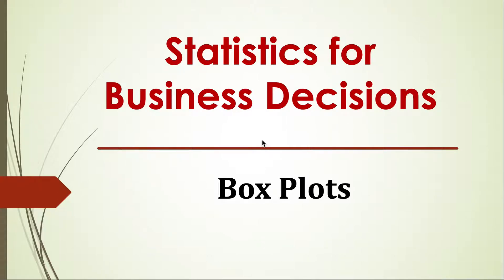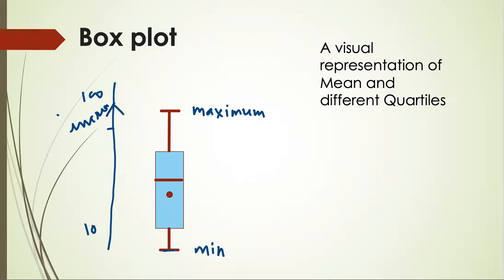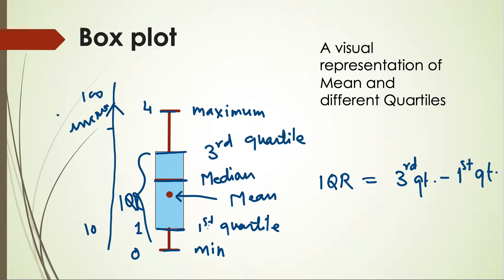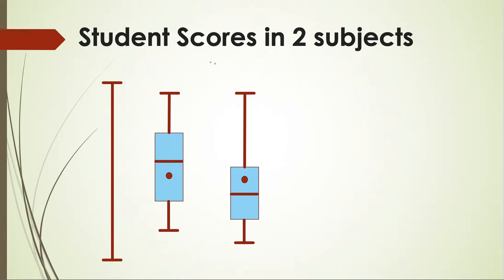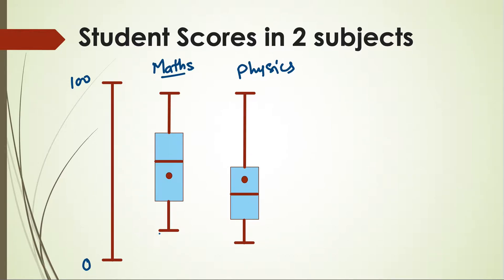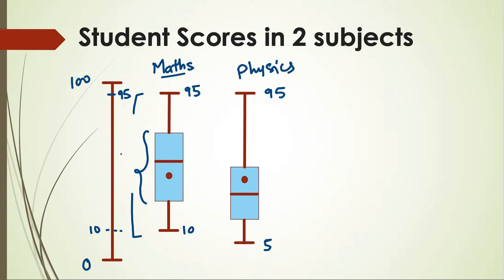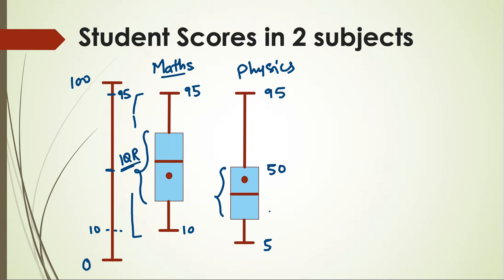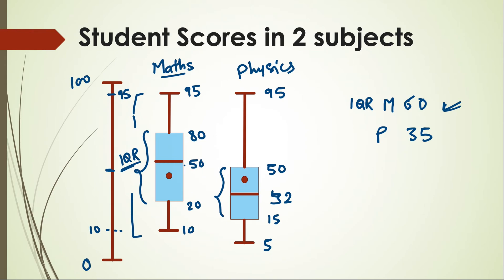Box Plots | Statistics for Business Decisions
Box Plots are a way of visually representing Mean and different Quartiles of the Data.

box plots,
quartiles,
mean,
median,
mode,
measures of central tendency,
box plots in statistics,